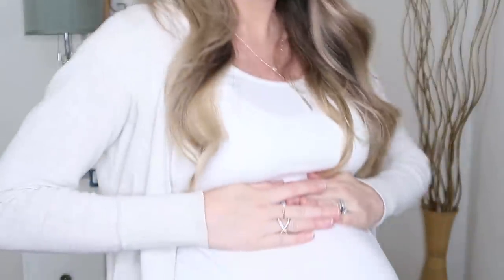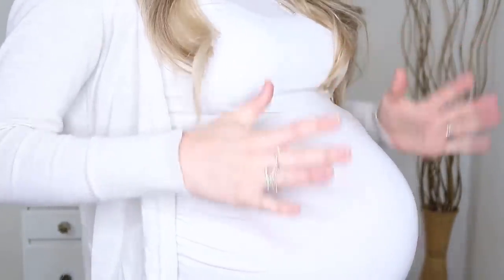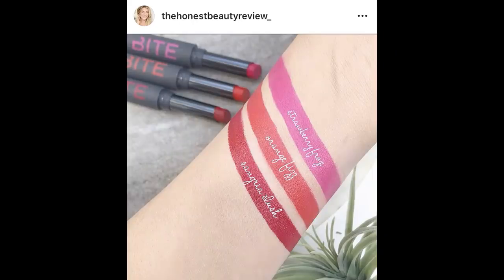APRIL BEAUTY FAVORITES | MAKEUP, SKINCARE, HAIRCARE, FRAGRANCE | 2019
It Cosmetics CC Illumination light
Flower Beauty Warm Hibiscus Blush

Stitchfix fashion box $20/month styling fee will be applied to items!

xo Lauren